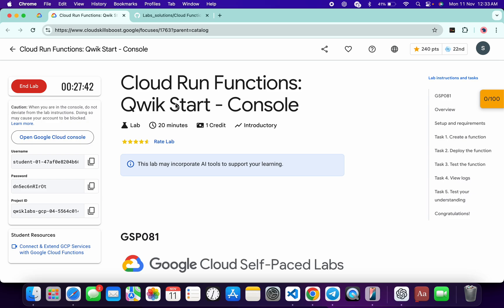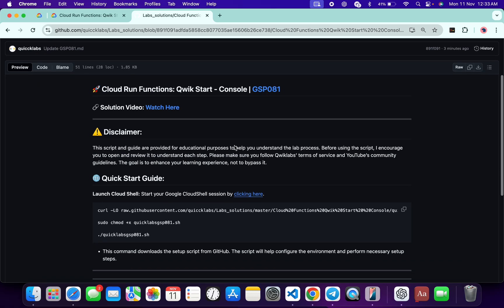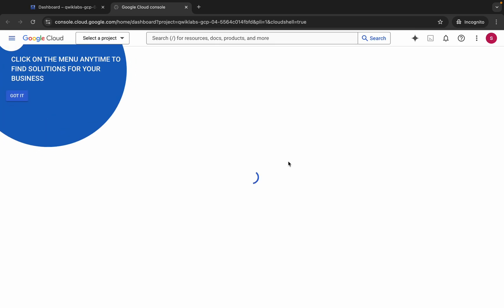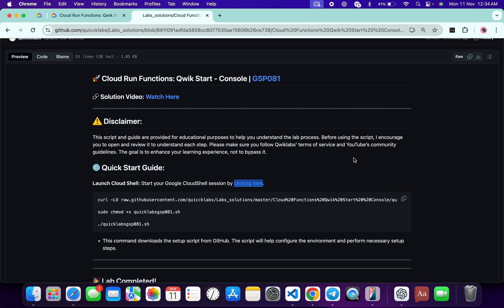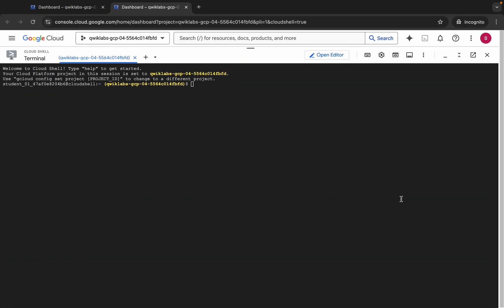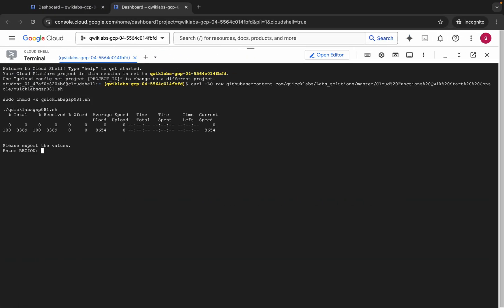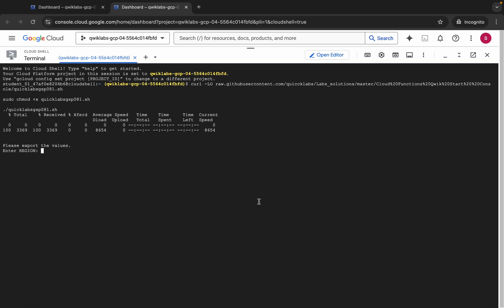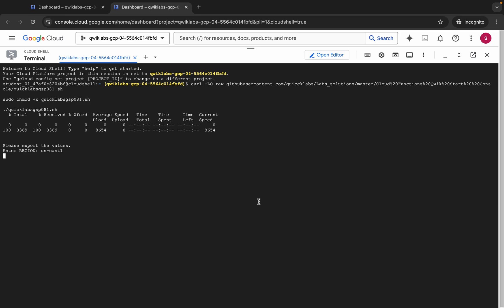[NEW 2024] Cloud Functions: Qwik Start - Console || qwiklabs || GSP081 || [With Explanation🗣️]